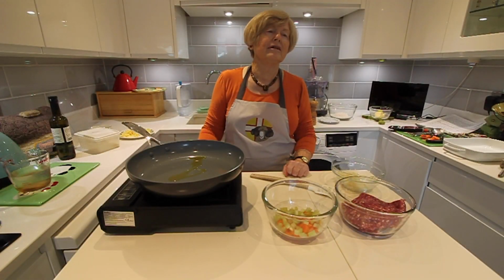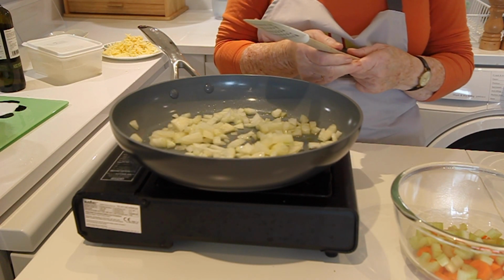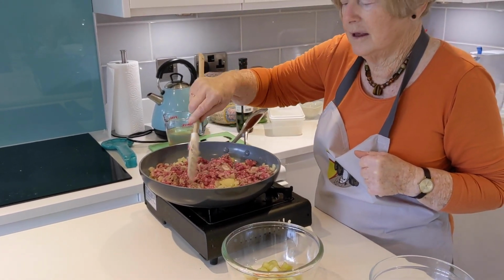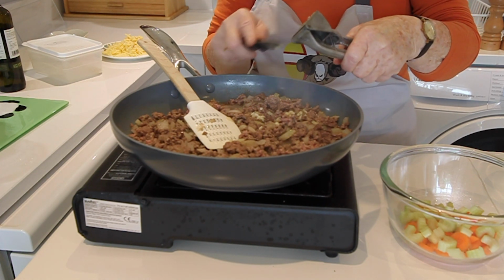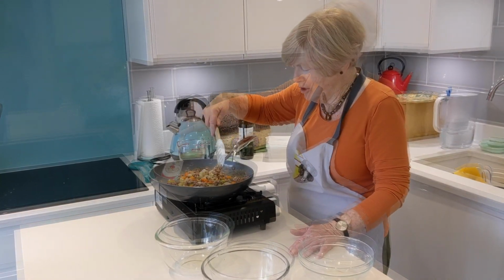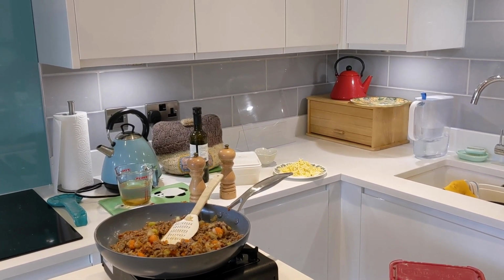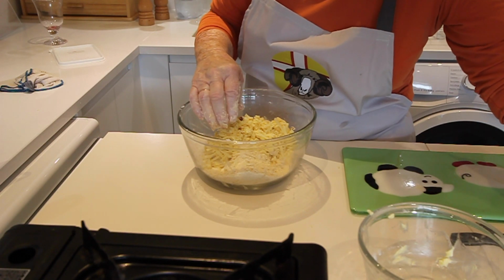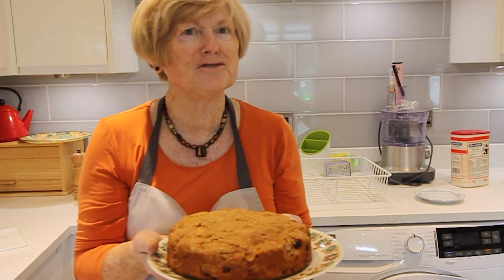Marjorie's Kitchen - Dorset Lamb Crumble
Marjorie cooks a Dorset Lamb Crumble, made with local Dorset ingredients.

Recipe
Ingredients [serves 4 ]
500g lamb mince
1 large onion diced
1 celery stick diced
2 carrots peeled and diced
1 garlic clove
1 Rosemary sprig leaves chopped finely
350 lamb stock
1 glass red wine
handful frozen peas
2 tbsp plain flour
1 tbsp tomato purée
Crumble
150 plain flour
75g butter cubed
100g cheddar cheese grated

Method
1 Sweat the onion in oil
2 in the same pan add the mince lamb and brown
3 add the carrot celery and garlic and cook for a couple of minutes
4 stir in the flour then the tomato purée and continue stirring until stodgy
5 pour in the wine and then the stock and rosemary
6 season with S&amp;P and simmer for a few minutes
7 Add the peas and then pour the mixture into an oven dish and allow to cool while you make
the crumble
8 In a large mixing bowl mix the flour and butter with fingertips to resemble
breadcrumbs
9 Mix in the cheese and then pour onto the lamb mince
10 bake on Gas 4 Elec 180C, Fan 160C for approx 30 mins until golden brown
11 Serve with green veg [traditionally cabbage]